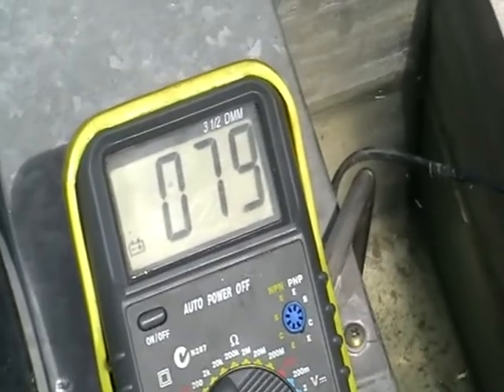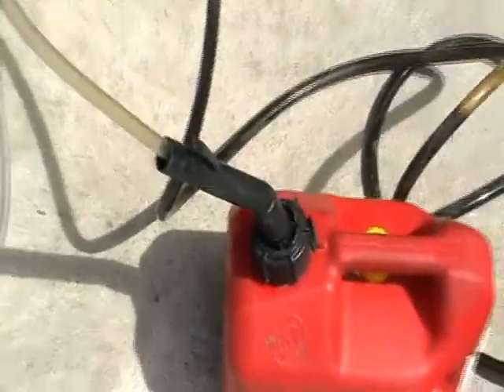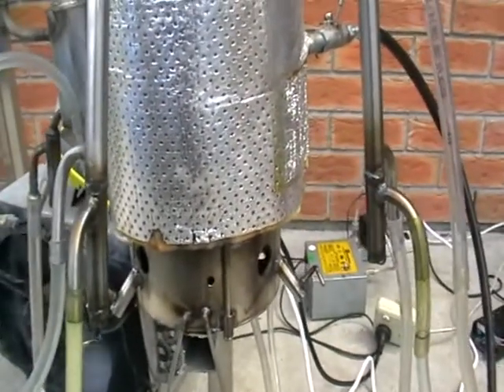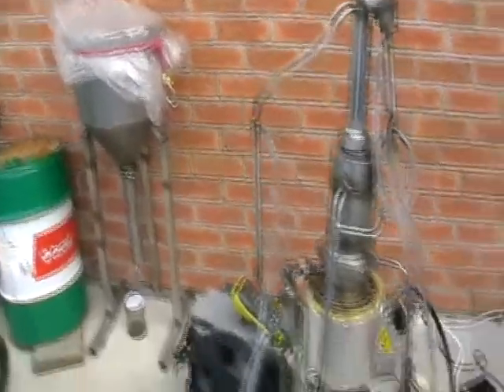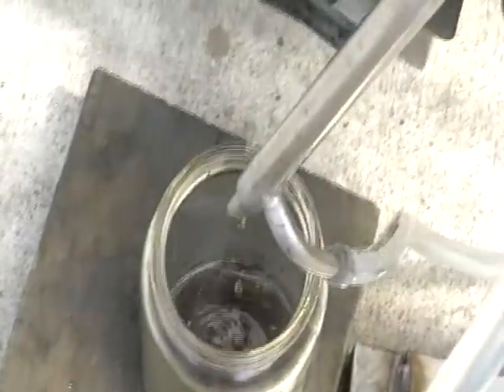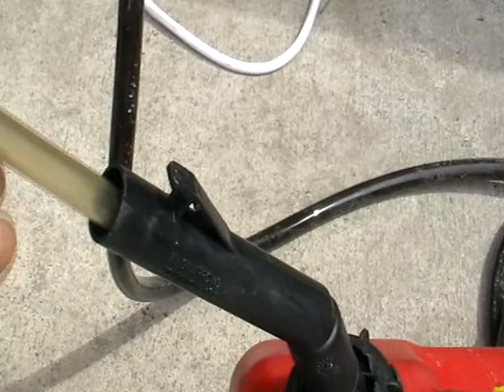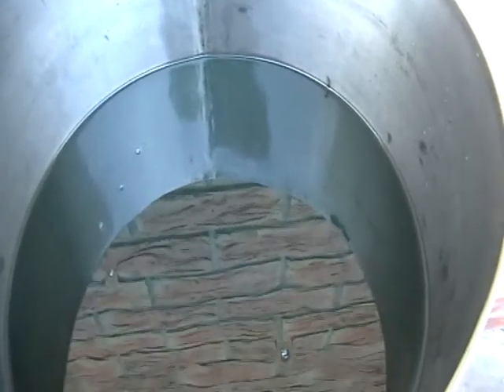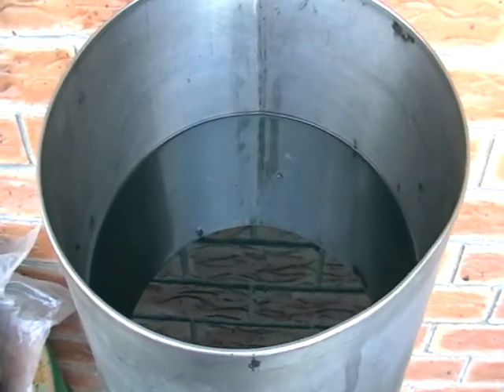WMO to diesel fuel, oil reformer 1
Another test run of waste oil (not vegetable) reformer. In this video - reforming of the mix of automatic transmission oil and waste motor oil mix, this version of the reformer has an extra heating element and an additional heat exchanger for a diesel output section. As a result, the productivity of waste automotive oil processing was increased almost two times.